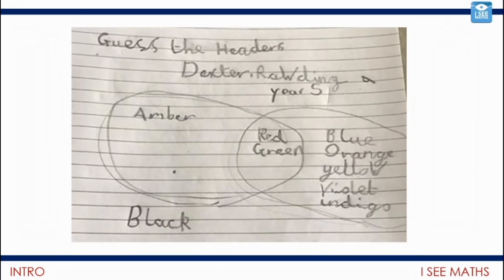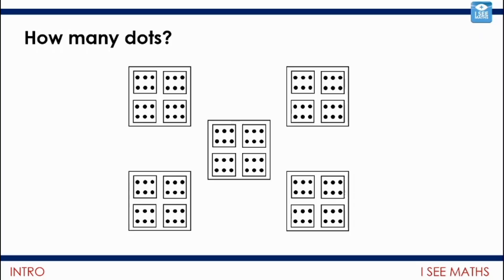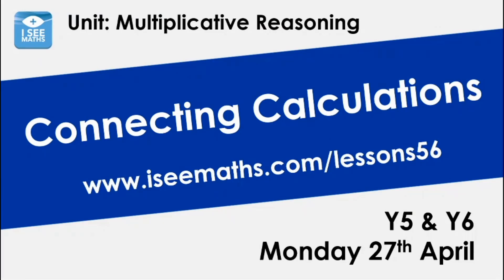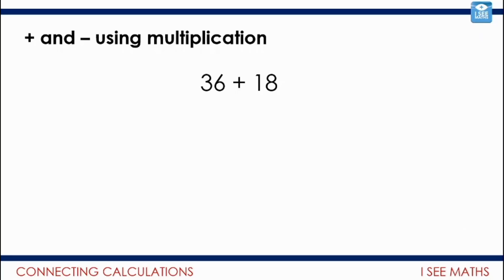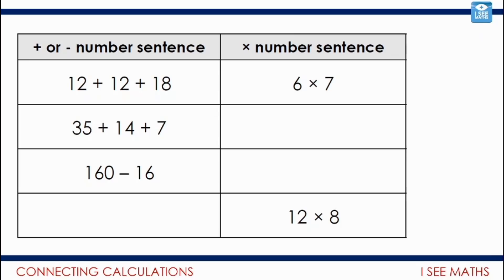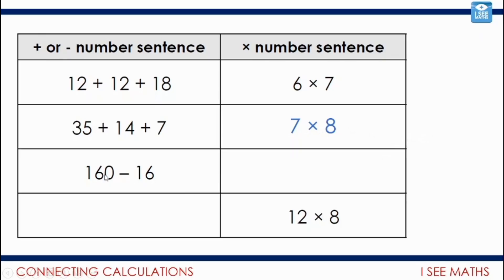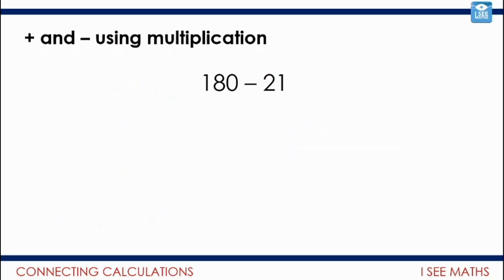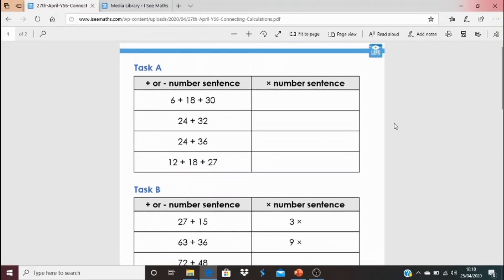Connecting Calculations, Y5 & Y6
In the first of a series of lessons, we look at how to connect multiplication with addition and subtraction. Great scope for building number sense and allowing creativity for children in Y5 and Y6!